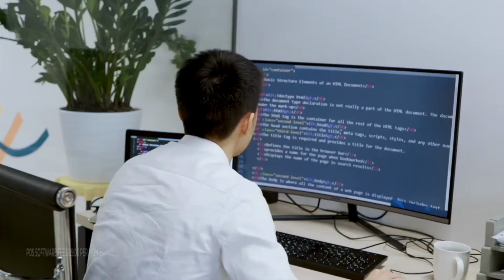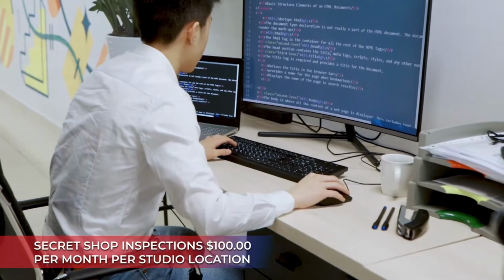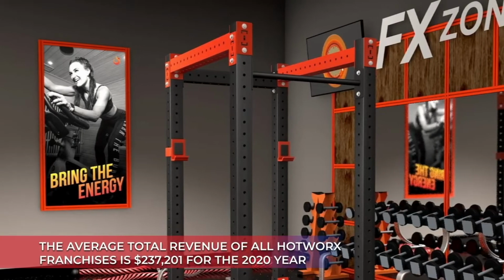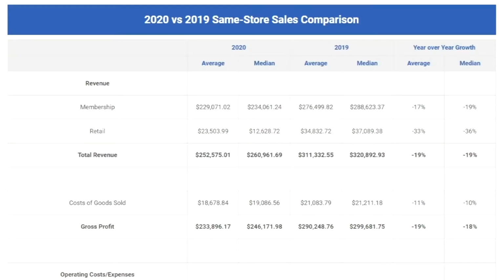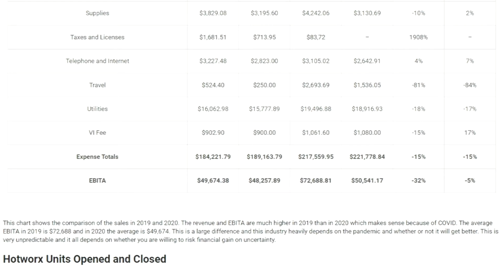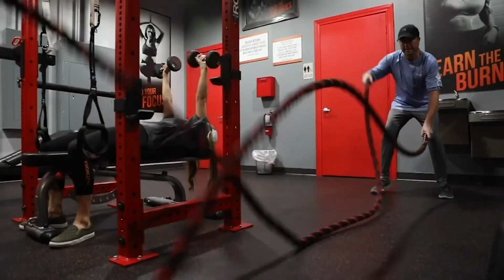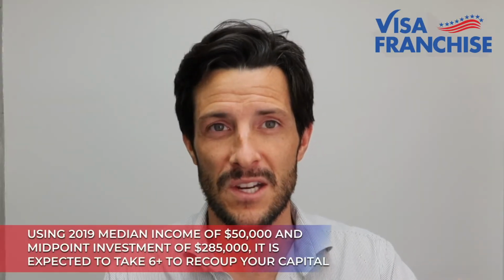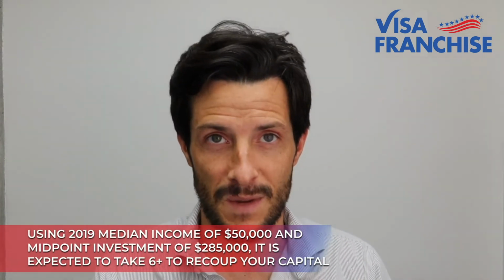Hotworx Franchise Future of Fitness?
Hotworx Franchise offers workout classes from High-Intensity Interval Training to Isometric workouts that are held in a hot room. Hotworx claims from working out in a sauna the sweat caused by this remove toxins from the body. If this seems like an interest to you, Hotworx offers franchises where you can own and run your workout studio. Keep reading to learn more about Hotworx and how much it will cost you.

00:00 Introduction
00:40 Locations
00:56 Franchise Fee & Cost
01:11 Ongoing Costs & Fees
01:58 Average Total Revenue
02:06 Sales
02:51 Income Statement
03:36 Fitness Industry
03:59 Conlcusion
04:18
04:32 Subscribe!

Mr.Smith invented a new infrared fitness sauna which is patented by Hotworx in 2014. He opened the first Hotworx fitness studio in 2017 and the franchise was developed in the same year.

As of January of 2017, the CEO is Stephen Smith who also is the founder of the franchise.

The initial franchise fee is $19,950 for a single-unit license. Although if you decide to purchase an express studio then it will cost $12,950.

The initial investment to run your own Hotworx will cost between $196,400 to $373,550 This consists of equipment such as the sauna, workout equipment, technology, and other appliances.

The equipment will cost you around $84,650 to $133,600 and there isn’t much leeway with this cost because these are required by the franchise such as the sauna which is a necessity to the business. Another cost that takes up most of the initial cost is the leasehold improvements. The leasehold improvements cost $15,00 to $65,000. This is a large gap and this is because it depends on the landlord. The landlord or tenant improvements has a large range depending on location, necessary leasehold improvements, and how much involvement the landlord has.

Looking at the chart you are probably curious about what trade dress items and finish out is. This is one of the more expensive initial costs which is priced from $28,000 to $45,000. The trade dress items and finish out is building material such as interior branding components, lighting, and flooring. This is a small detail in owning a franchise that many new franchisees often dismiss. It’s very important to make sure you have an exact estimate when opening up a new franchise because costs can be added up quickly.

The Royalty fee is monthly and it is $550 per month. Usually, franchises do percentages on your gross income this can be good or bad depending on how much profit you make.

The chart above it shows the financial performance of 2020 for the Hotworx franchise outlets. The chart is organized by the top, middle, and bottom franchises and then all of them together. The average total revenue of all Hotworx franchises is $237,201 for the 2020 year. The bottom of the franchises their average is $173,159 and the top average is $309,445. Although the expenses range from an average of $176,420 to $184,461.

This doesn’t leave much earnings for your business after deducting the expenses which EBITA (Earnings before interest, taxes, and amortization) ranges from an average of -$22,000 to $98,000. This can be concerning because it will take you at least a few years to earn back your initial cost even if you are at the top of the franchises. Although from these small earnings this could be due to COVID19 which shut down many workout studios and significantly impacted the sales of many businesses. Especially for workout places like this where you need to be in-person to get the full experience Hotworx could have taken a big hit which affected their earnings.

This chart shows the comparison of the sales in 2019 and 2020. The revenue and EBITA are much higher in 2019 than in 2020 which makes sense because of COVID. The average EBITA in 2019 is $72,688 and in 2020 the average is $49,674. This is a large difference and this industry heavily depends on the pandemic and whether or not it will get better. This is very unpredictable and it all depends on whether you are willing to risk financial gain on uncertainty.